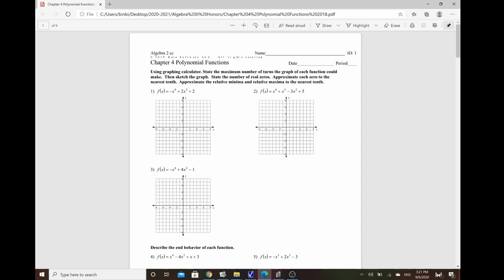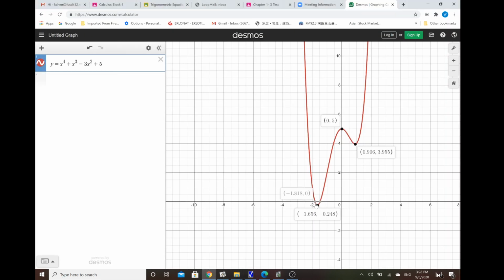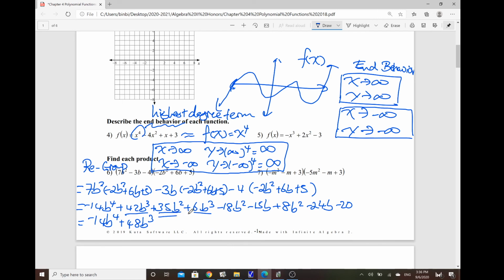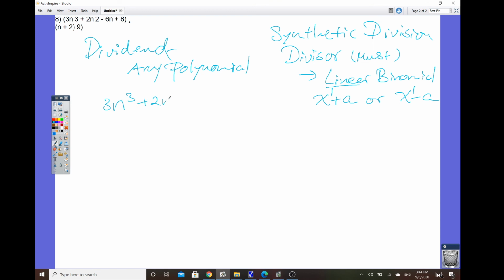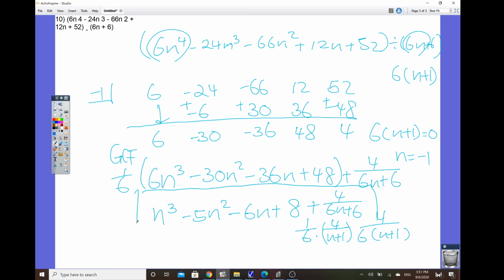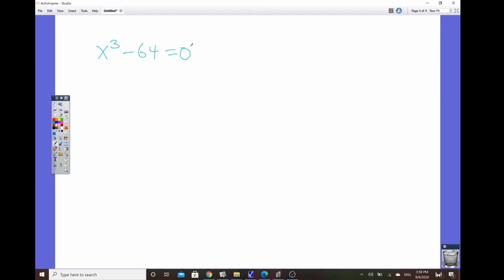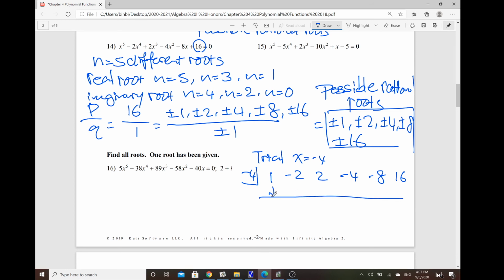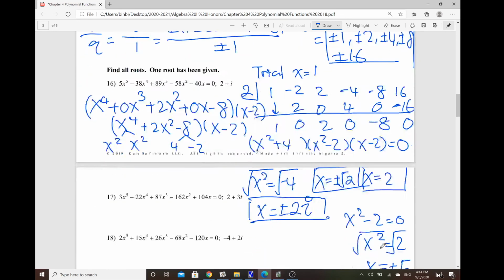Algebra II Trigonometry Honors Big Idea Chapter 4 Polynomial Lecture Part 1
Mr. Chen explains all the essential concepts, key points and in depth detail of  any polynomial functions such degree, term, end behavior, increasing or decreasing intervals, real zeros, complex zeros, rational or irrational roots, relative minima or maxima and more.